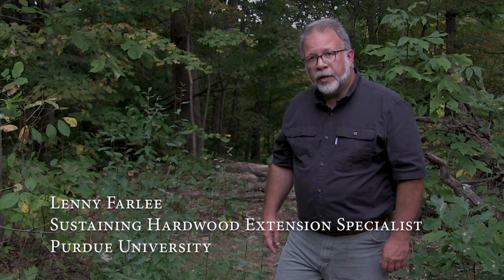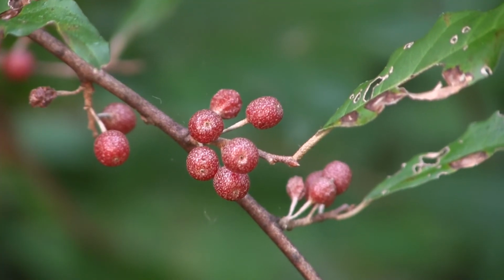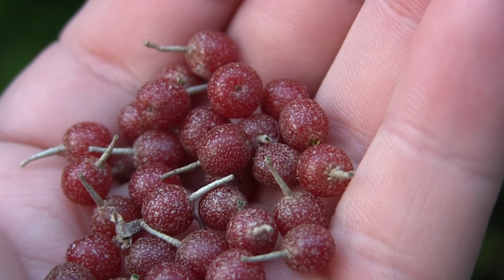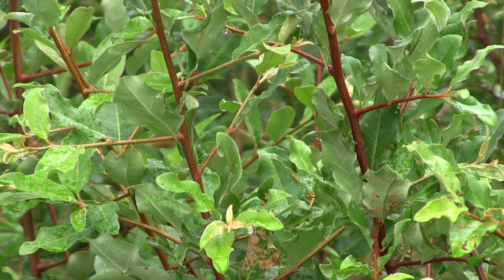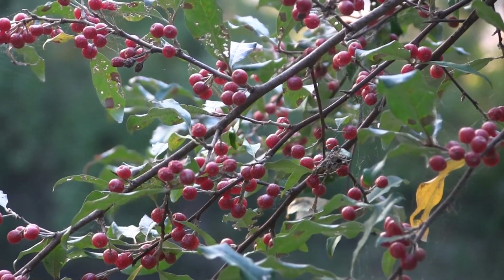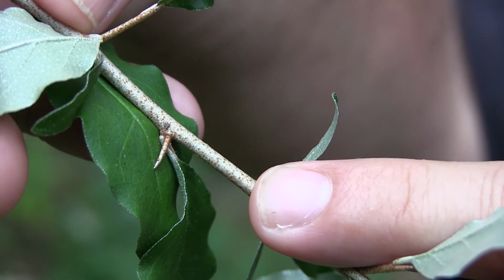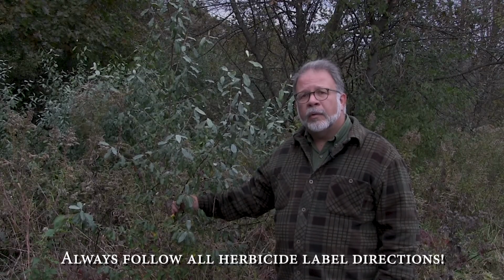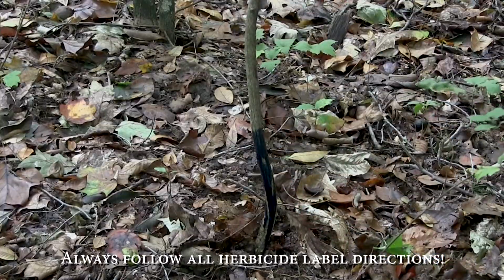Autumn olive RENDERED 2/5/2020